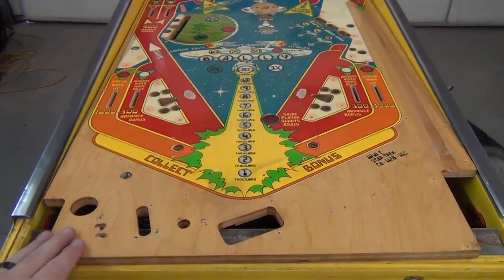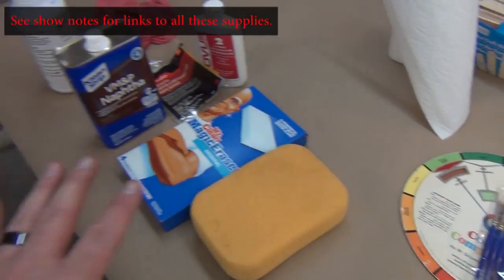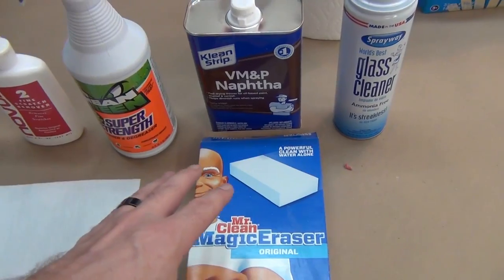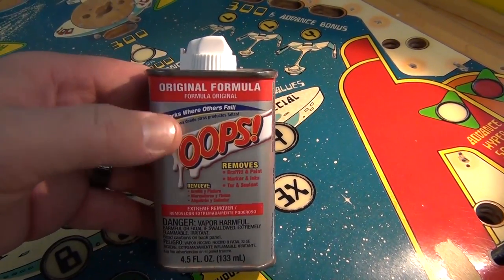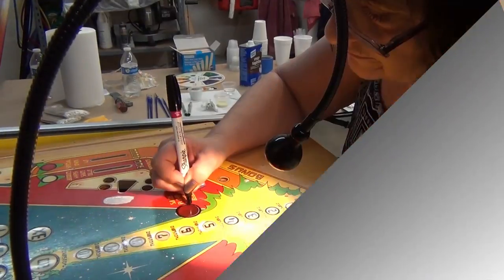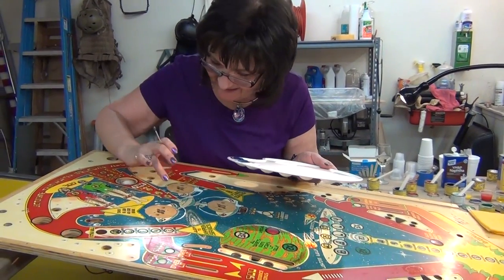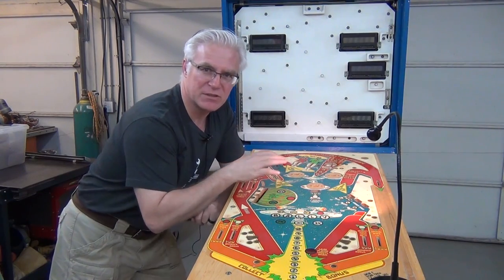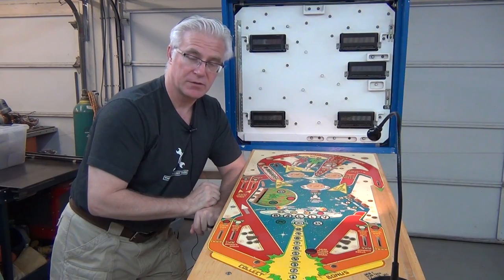How to Clean and Restore a Pinball Machine Play Field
This is a short summary on the best supplies and steps to clean and restore a pinball machine play field.
I cover just the highlights from what I have learned over a year of doing research combing through on-line documents and videos covering pinball restoration.
I was lucky to have an artist in the family that has the fine skills needed to mix the best matched color and put down the paint and lettering.
Thanks aunt Vida!

Vida is an amazingly skilled porcelain painter and has her own home studio.
Please visit her website and maybe order an item or two for someone special in your life or for yourself.
She kiln fires each item multiple times as she adds layers of paint then signs each piece which are all unique works of art in themselves.

I will have the below supply links as well as hi-res photos in my blog post for this project at:

Also, here is a link to my first clean-up blog post with videos and photos:

---Supplies---
1-shot 10 can paint kit

Chromaflo 6000 Flow Enhancer

Paint brush set

Extra small 18/0 brush

Micron ink pens (0.1, 0.3, 0.5)

Sharpie Oil-Based Paint Markers, Extra-Fine Point Black 3 pack

Sharpie Oil-Based Paint Markers, Fine Point Black 3 pack

Paint pallets 12 pack

Paint pallets single

Snap closed paint storage cups 12 pack

Jell-O shot classes for mixing paint 125 count

Popsicle sticks for mixing paint

Tack cloth to remove fine dust between painting (DO NOT PRESS HARD!!!)

Mean Green cleaner

Opps cleaner and glue removal

Novus #1, #2, #3 cleaner and polish kit

Novus #2 cleaner and polish

Mr. Clean Ereasers for deep cleaning cracks

Klean Strip - VM&P Naphtha

Sprayway Glass cleaner 6 pack

Duster used as cold spray for sticker removal 3 pack

Big bag of micro clothes 40 pack

Nitrile gloves

---End Supplies---

I have lots of store categories and I own most items or similar items that you'll find in my store.